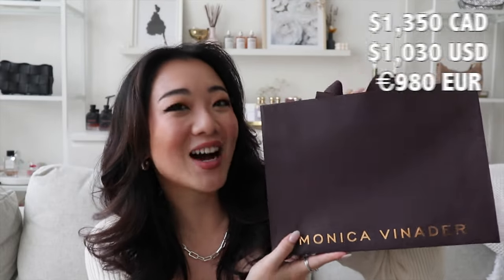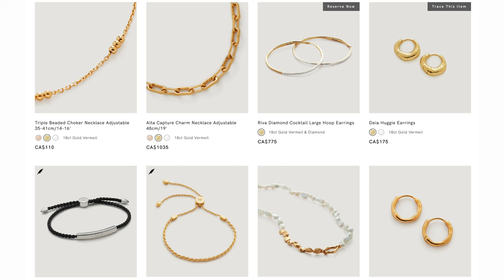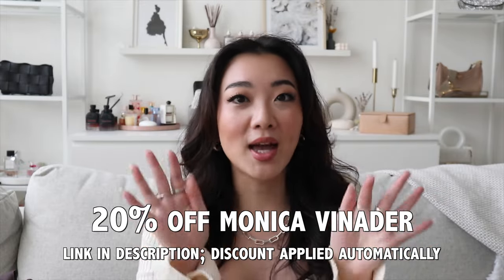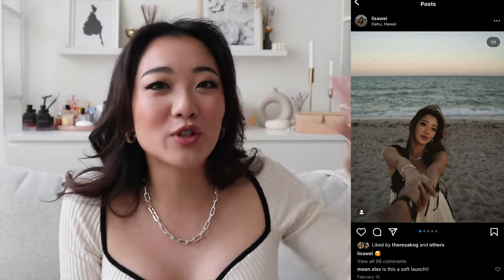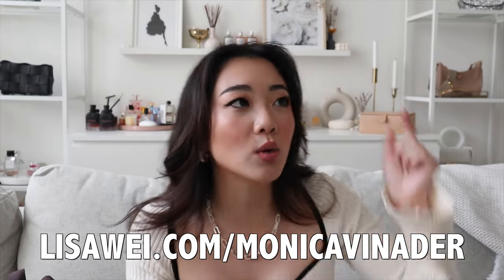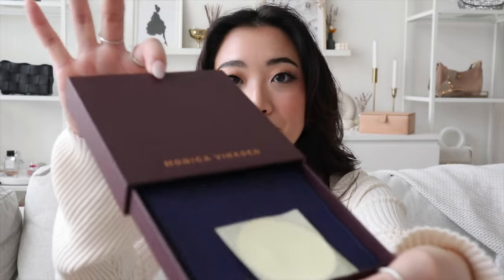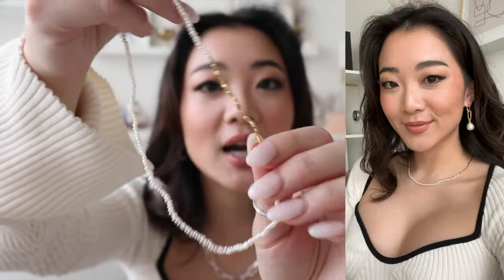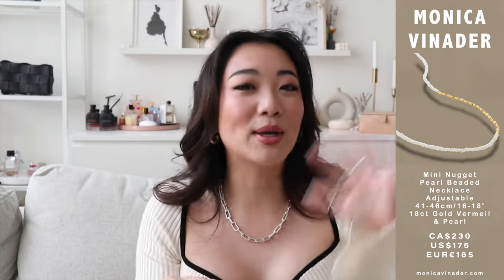$1350 MONICA VINADER JEWELRY HAUL!!!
ITEMS:
Rio Gemstone Ring 18ct Gold Vermeil & Aquamarine

Keshi Pearl Stud Drop Earrings 18ct Gold Vermeil & Pearl

Mini Nugget Pearl Beaded Necklace Adjustable 41-46cm/16-18' 18ct Gold Vermeil & Pearl

Code: GETAWEI

FREE $50 GIFT CARD OF YOUR CHOICE WHEN COMPLETED 1ST EXAM